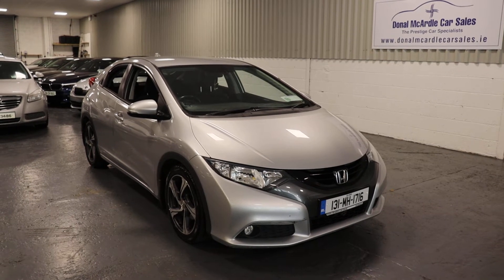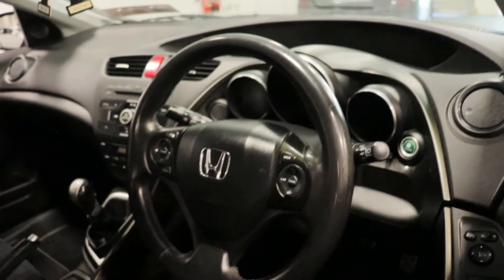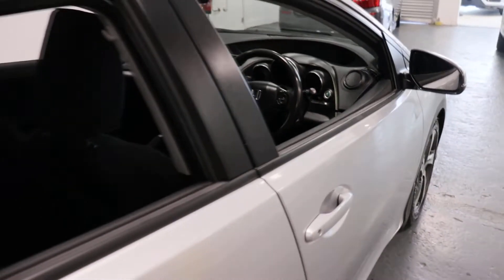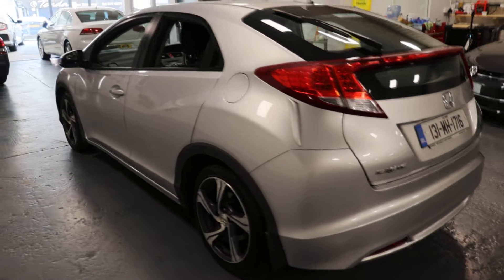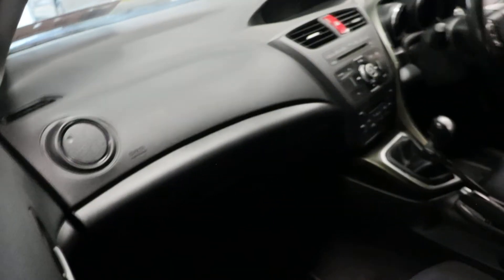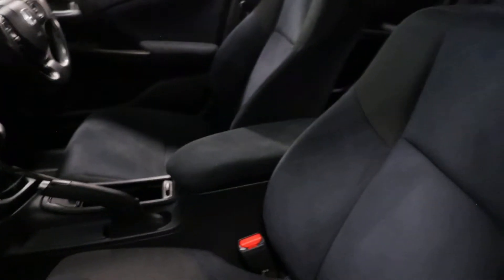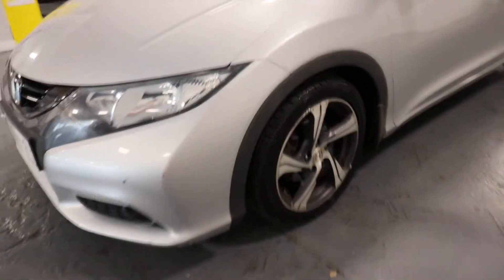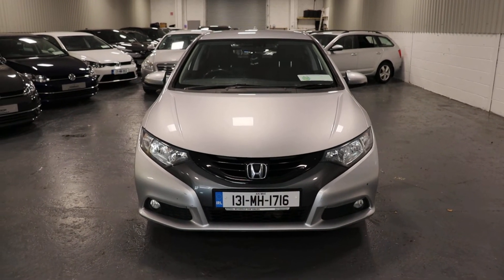2013 Honda Civic silver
Just in this very nice clean honda civic 1.4 I-Vtec, this car is well equipped with tech including reverse camera, multifunction steering wheel, cruise control, air con, digital dash, six speed gearbox and so much more .
At Donal McArdle Car Sales you can buy with confidence, with over 20 years’ experience in the motor trade we have built up a superb reputation for high quality cars and first class customer service. We can source any car, colour or spec you desire. All our cars come VRT Paid on irish plates with a cartel report and will be delivered to you with a comprehensive warranty. For out of hours please call Barry on 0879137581.
Opening hours: Mon – Fri 9am – 5:30pm. Sat 10am – 3pm. Viewing anytime by appointment.